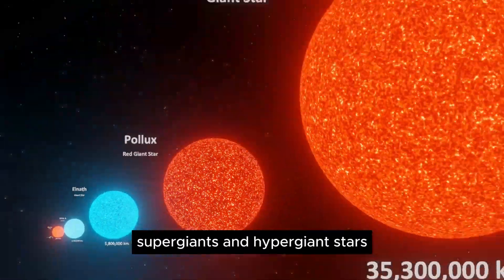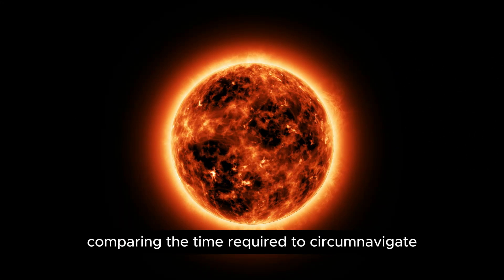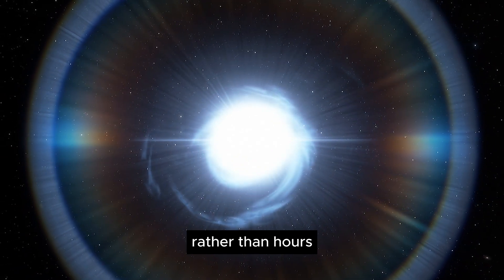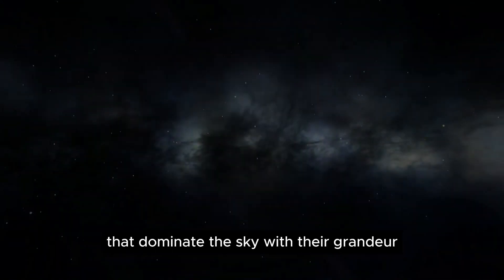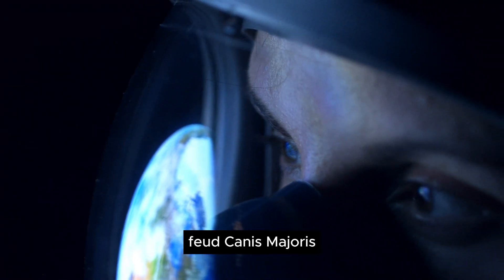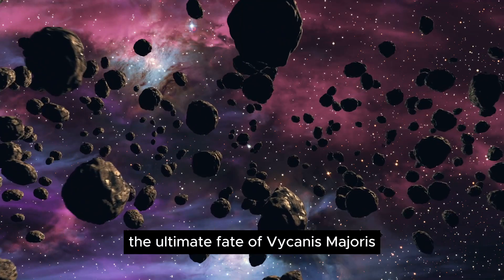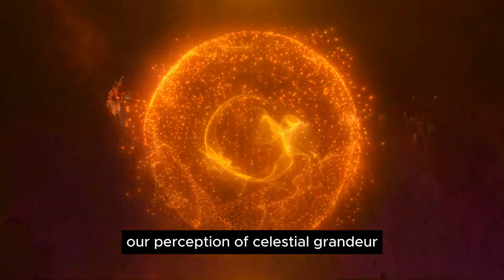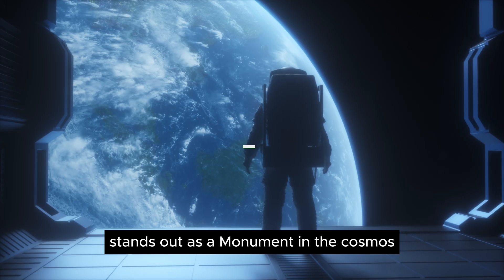These are the Most GIANT and SUPERGIANT STARTS in the Universe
The most GIANT STARS and SUPERGIANT STARS in the Universe:

Join us as we explore the fascinating world of these monstrous celestial bodies that dwarf our Sun and defy imagination. From red supergiants to blue giant stars, we will delve into the characteristics, sizes, and importance of these cosmic behemoths.